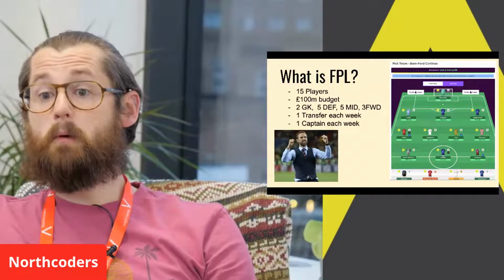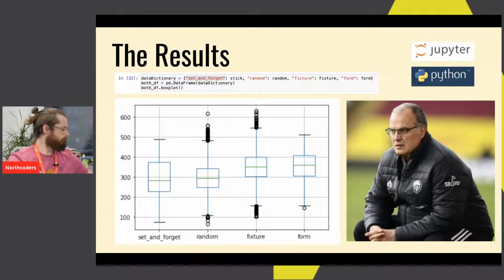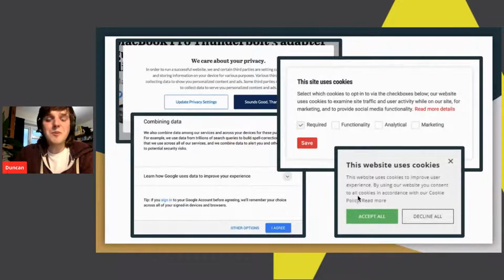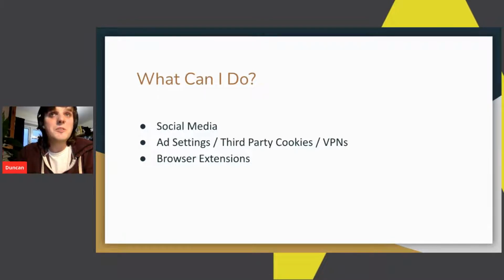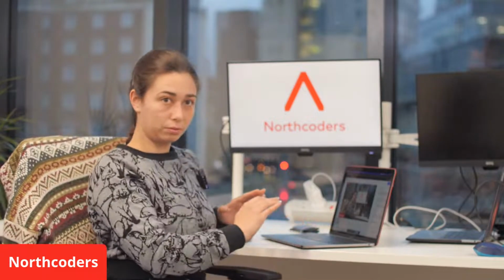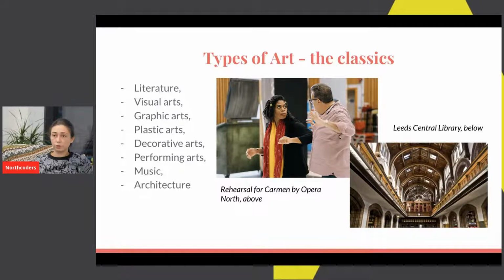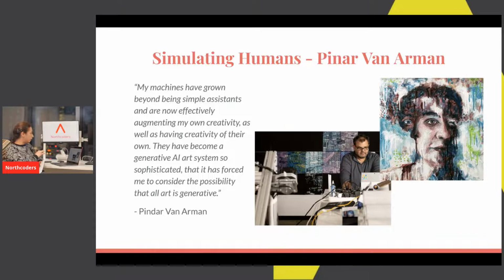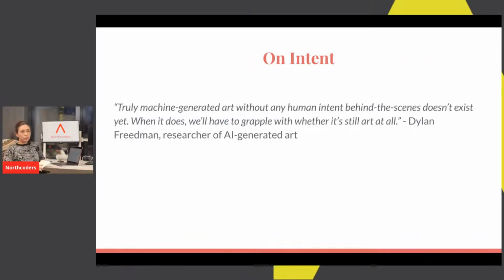⚡ Lightning Talks ⚡Live! Leeds Digital Festival - September 30th 2021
Our students, alumni, and mentors all have one thing in common: a passion for technology! Lightning Talks bring together Northcoders to talk about an area of tech that excites them, whether that be a personal project, a cool concept, or innovative use of tech. Join us as we hear from more Northcoders about their insights in tech, as part of the Leeds Digital Festival.

What Is A Lightning Talk?

Some of you will already be familiar with lightning talks, especially if you've been to one of our previous ones. For anyone who hasn't come across them before, lightning talks are rapid-fire presentations, on whatever topic someone wants to talk about (as long as it's related to tech of course!). Each of our presenters will be sharing something different so you'll be sure to learn about plenty of new and interesting subjects.

Designed to be a fun and informal event, Lightning Talks are an engaging and informative experience for everyone involved.